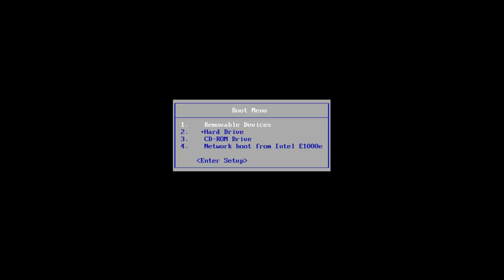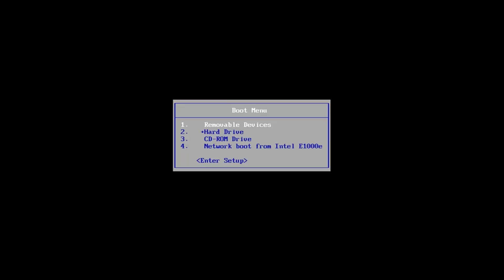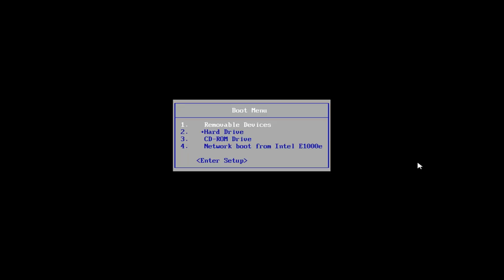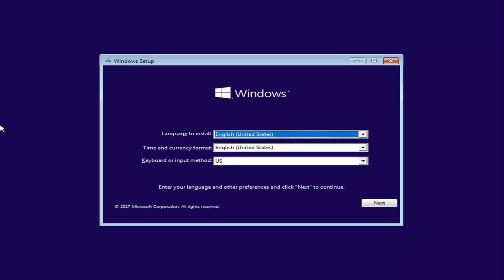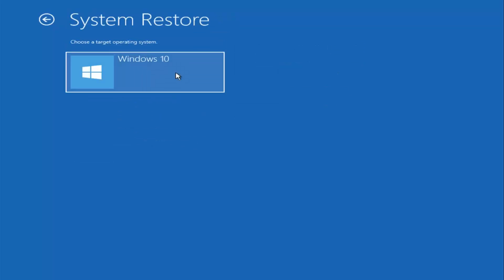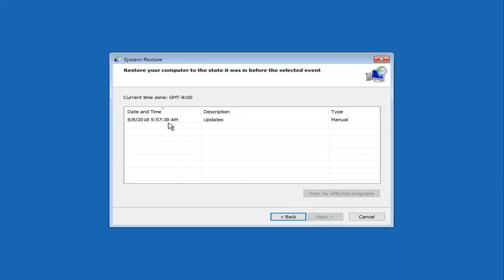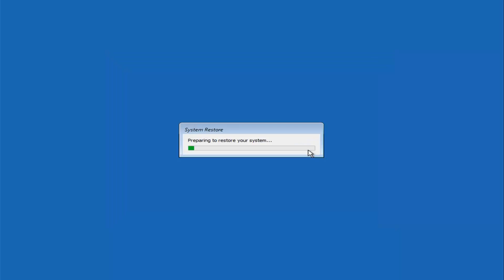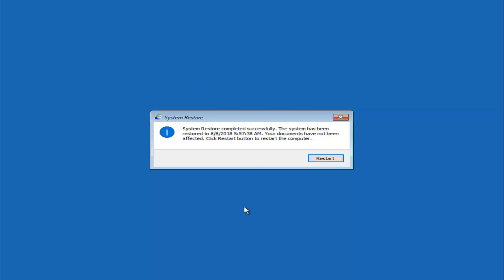Windows 10: How to Use System Restore If You Cant Use Restore Within Windows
Windows 10 is pretty robust when it comes to recovering from problems that might stop it from working properly, but there may come a time when it needs some manual intervention. Microsoft’s latest operating system has a similar set of recovery tools as easier versions for this, but not all work in the way you’d expect and there are some new options at your disposal, too.

As with earlier versions of Windows, System Restore allows you to ‘rewind’ your Windows installation to an earlier working state, without affecting your documents. This is possible because Windows automatically saves Restore Points when something significant happens, such as installing a Windows Update or a new application — the idea being that if it goes wrong, you can return to the last Restore Point (or an even earlier one) to turn back time and get things performing as they were previously.